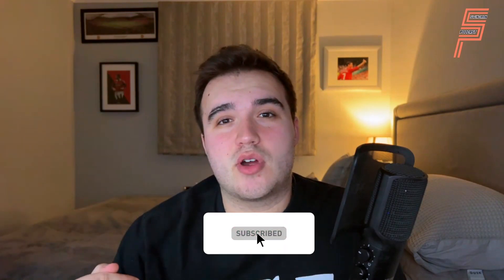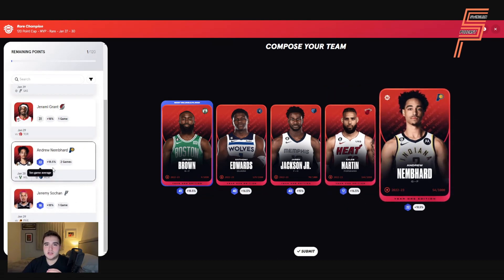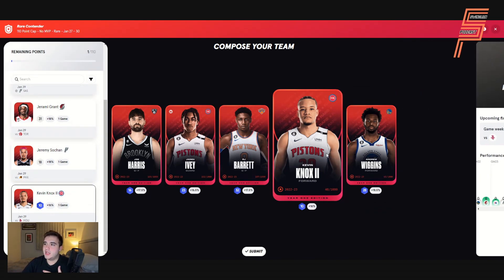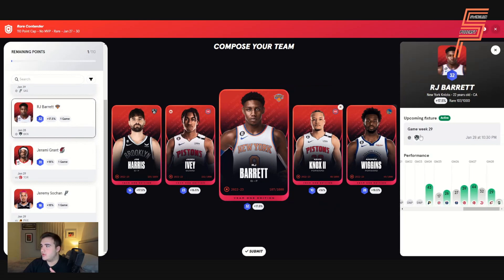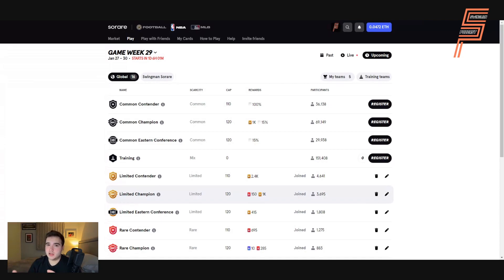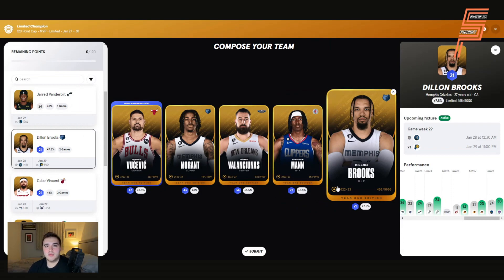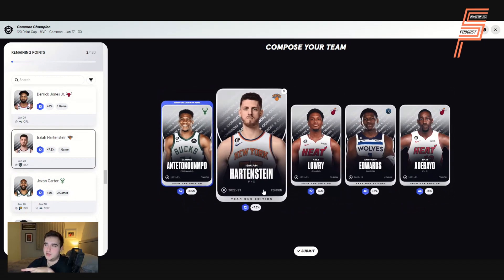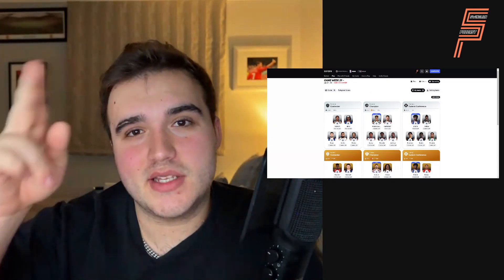Sorare NBA GAME WEEK 29! | Huge Lineup Builds & *NEW* Rare Underdog!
➡️ Sign up to Sorare using this link for your free cards!

It's Game Week 29 on Sorare and as always, George is here to run through his lineups and offer some insight as to why he is picking who he is... Plus he runs through the 2 new competitions this week and explains what you should be doing with them!

Follow us on 🐦 Twitter @Swingmanpod

Follow us on 📸 Instagram @Swingmanpod

Follow us on 🗣️ Facebook @Swingmanpod

Follow us on 🎵 TikTok @Swingmanpod

0:00 Intro!
0:26 Rare Lineups!
4:54 Limited Lineups!
9:00 Common Lineups!
10:33 Potential Giveaway!